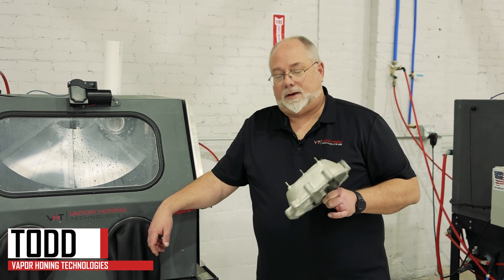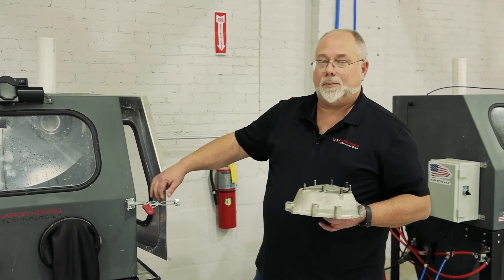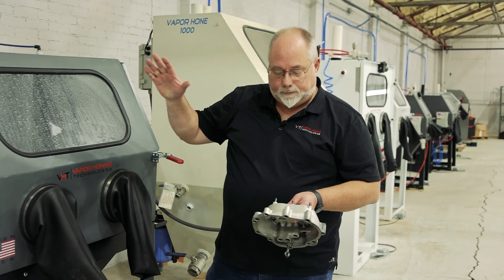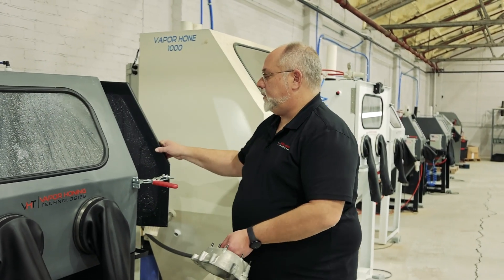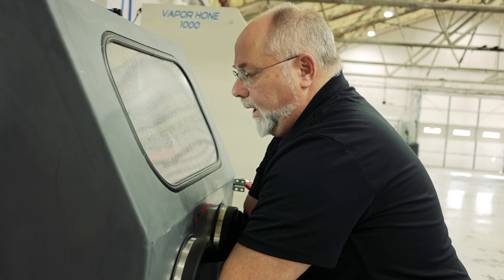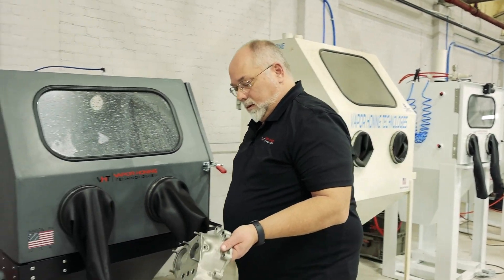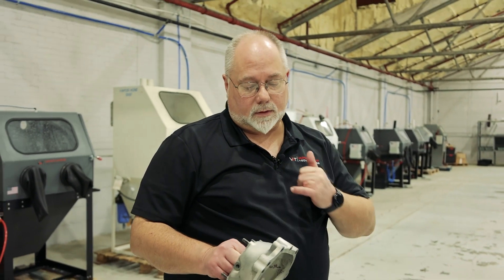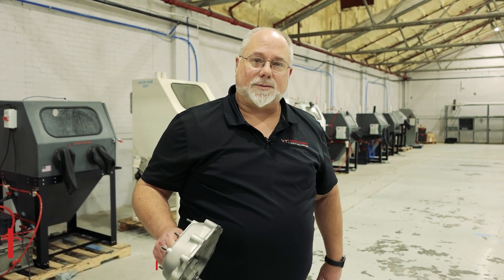How to Vapor Blast Aluminum Parts for a Mirror Finish!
Today's video demonstrates how to use our Weekend Warrior vapor honing machine to achieve a mirror-like finish on an aluminum part.